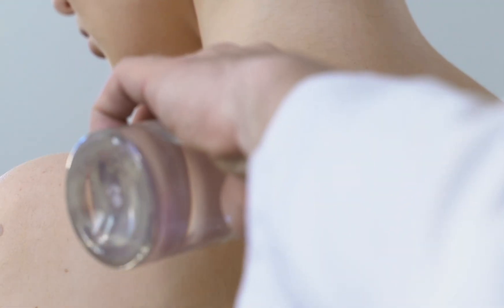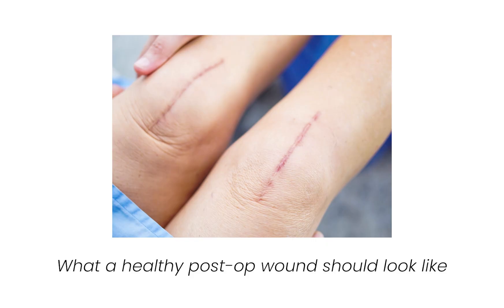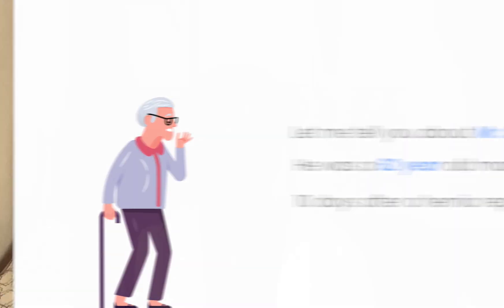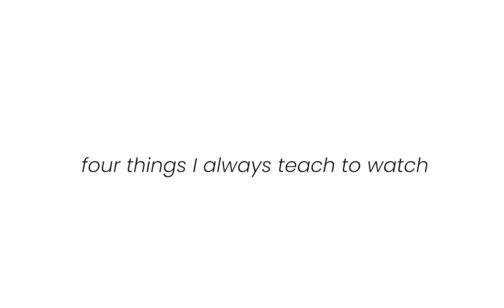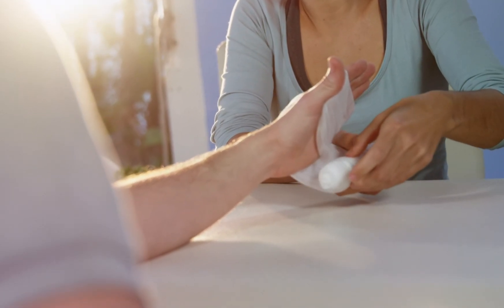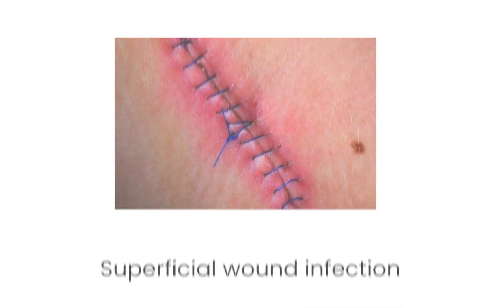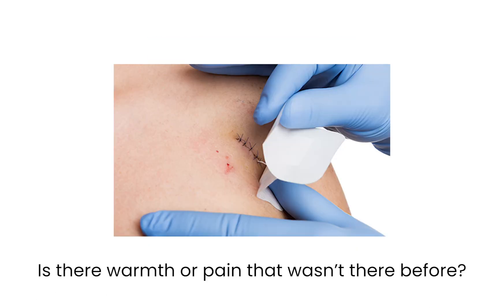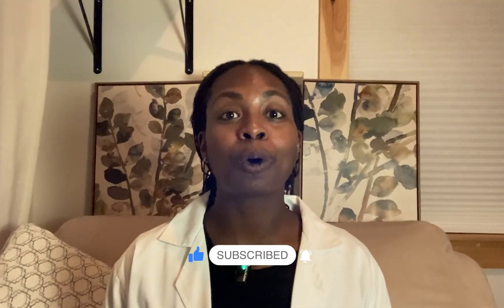Is This an Infection or Just Healing? What Post-Op Wounds Are Trying to Tell You — Doctor Explains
🔗 Join the WoundFit Community for a different way of learning wound care!

How do you know if a surgical wound is healing… or hiding an early infection? In this video, I’ll walk you through the subtle signs of post-operative complications that providers often miss—especially when imaging and labs aren’t right at your fingertips.

By the end, you’ll know what to look for, what questions to ask, and how to act early—without overreacting. Whether you’re a primary care provider, home health nurse, or caregiver, this guide will help you feel more confident when checking a healing wound.

🔍 What we’ll cover:
– What normal healing looks like
– Red flags that mean “watch closely”
– Common outpatient complications (and how I manage them)
– A case that could’ve gone bad—but didn’t
– My 5-question checklist before escalating care

🛠 This video is based on real-world wound care—simple, practical, and focused on what matters most.